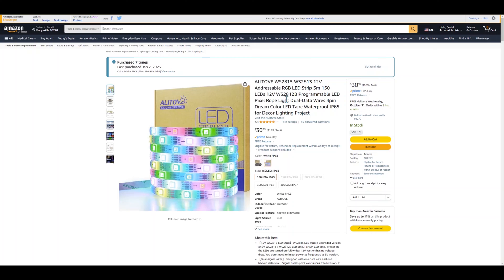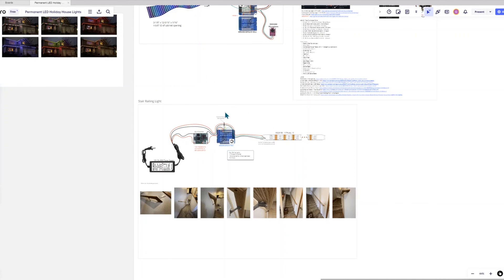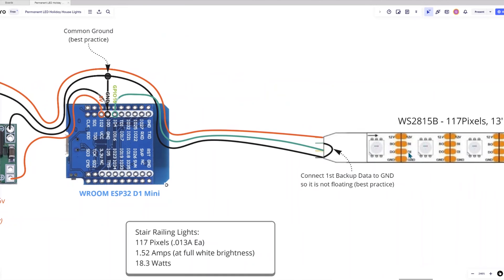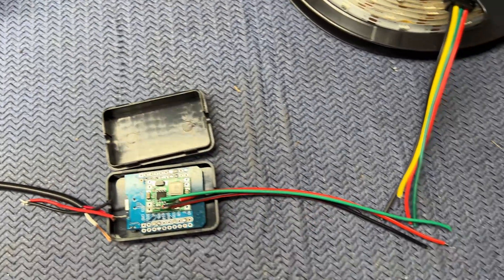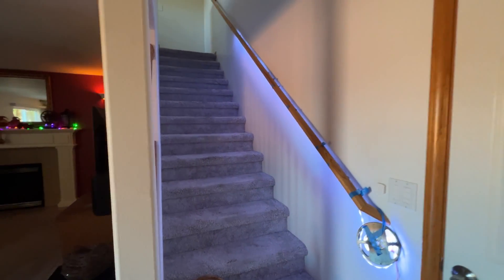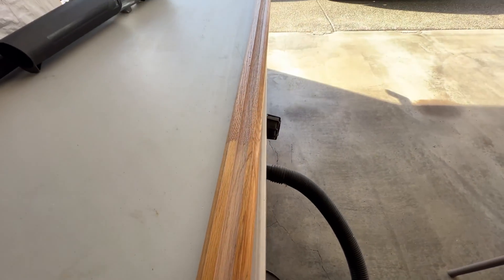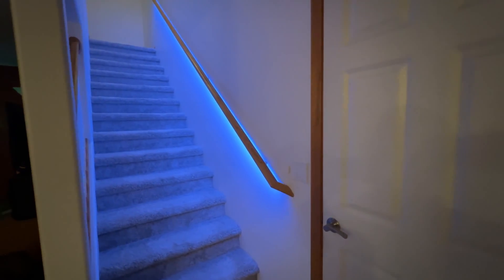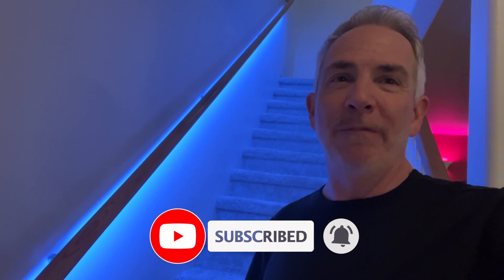Elevate Your Stairway With Modern LED Style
In this DIY home LED stairs lighting video, I demonstrate how to brighten up a dark stairway with LED strip lights in the stair railing and modernize your home.  Using an ESP32 D1 mini-board, and WLED software. The video covers material and tool requirements and guides viewers through prototyping and wiring. It showcases the installation process, from routing out a groove under the stair railing to securing the LED strip lights and adding a diffuser for a professional look. The video concludes by discussing the reinstallation of the stair railing and brightening the home stairway with the new stair lighting.

Supplies needed:
► 12v WS2815B LED Strip Lights 5m
► ESP32 D1 Min board (We're using the WROOM 32)
► Buck Converter (power converter 12v to 5v)
► LED channel with Diffuser
► 12v 5A Power supply
► Small project case
► Misc 18-20 AWG wires (I only used 4 strands about 18”, depends on your needs)
► Small flathead screws (to attach the channel to the underside of the railing)
Tools I used:
► Soldering iron and accessories (Ryobi (Flux
► Heat shrink and heat gun (heat shrink (Ryobi
► Screwdrivers
► Cordless Drill with various screw tips, drill bits and a countersink (Ryobi
► Measuring tape
► Safety gear (eyes and ears)
► Router with straight cut ¼” double flute cutting edge
► 2 Long work tables
► 2 large C-clamps
► Hacksaw
► Hand File
► Wire cutters
► Razor knife
► Homemade router edge guide (w/wrench to adjust)
► Shopvac (Ridgid)
► Combination square
► Iso Alcohol (wipe channel down)
► Extension cords
► Sandpaper
Chapters:
00:00 Introduction
00:25 Supplies
01:20 Wiring Plan
03:10 Wiring & LED Assembly
05:08 Prototype Testing
05:35 Stair Railing Routing
06:48 Assemble Channel with LEDs
07:19 Final Product
08:03 Conclusion